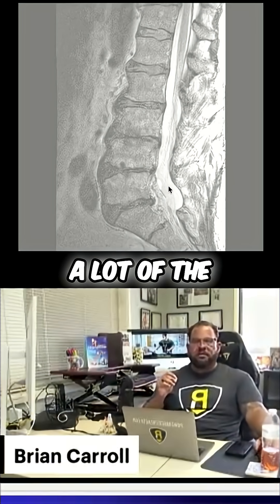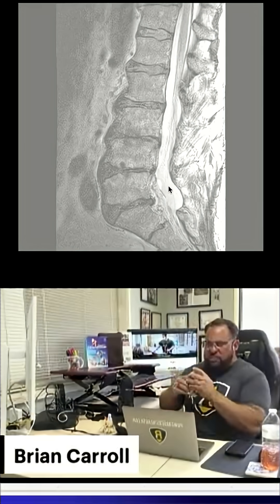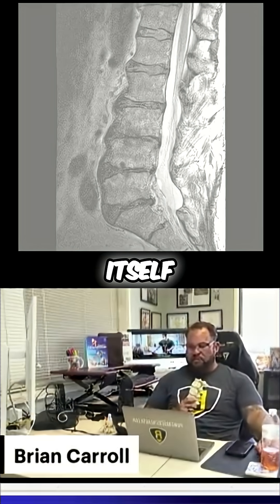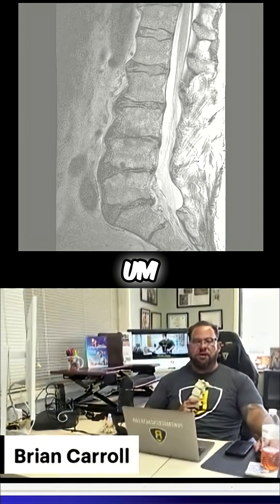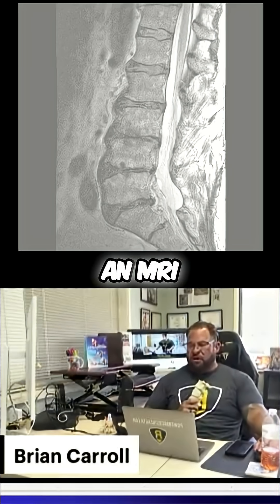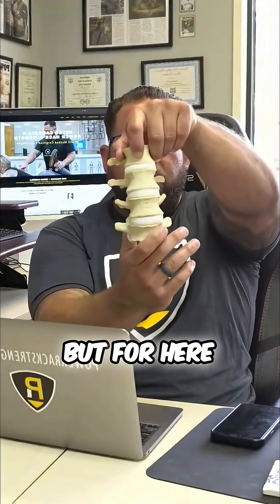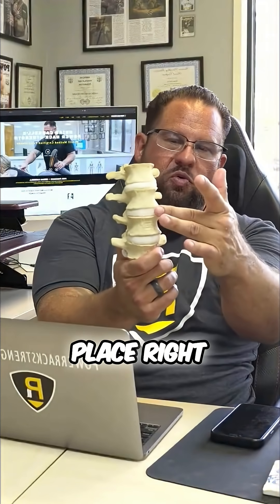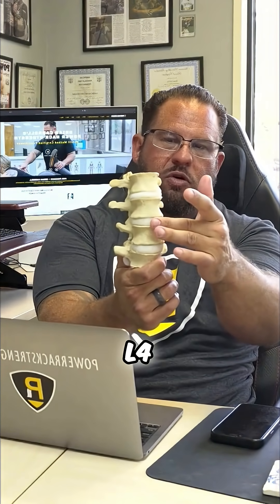When Surgery Creates More Instability: A Real MRI Breakdown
When you look at this MRI, you can see just how much compression this spine went through. Years of heavy powerlifting took their toll, but the bigger issue came after surgery. The surgeon removed the posterior elements of the spine — the spinous processes and facet joints — to open up space and give the cord some breathing room. The problem is that once those structures are gone, the spine often loses the stability that holds everything together.

From L3 to L5, you can see exactly where that instability started. The spinous process is still visible up top, but the whole lower region has been opened up. That gave them relief, but it also created excessive motion at the L3–L4 segment. This isn’t a disc being smashed. This is collagen that has softened and a segment that no longer has its natural restraints. When you remove the posterior spine, you remove the very structures that prevent torsion, excessive flexion, and extension. The MRI makes the instability obvious.